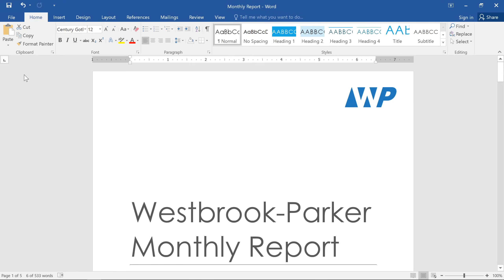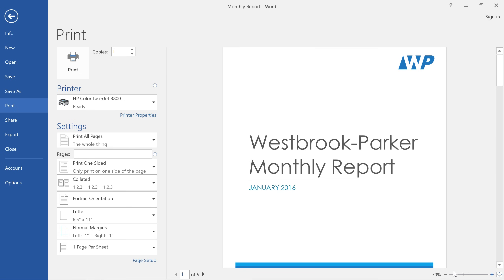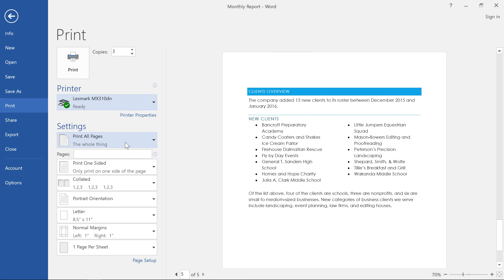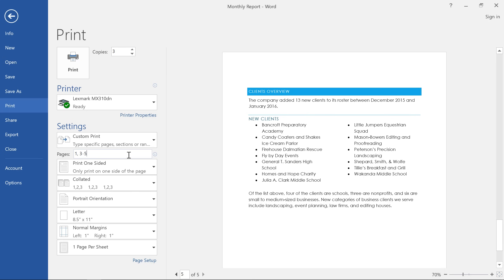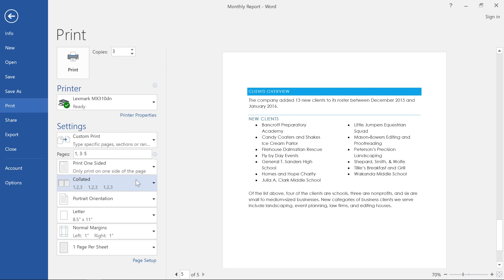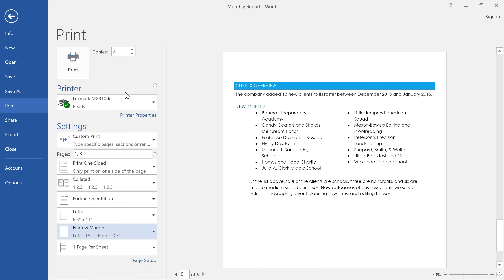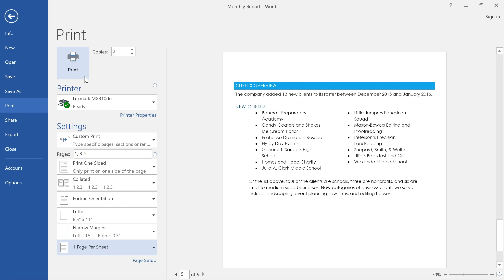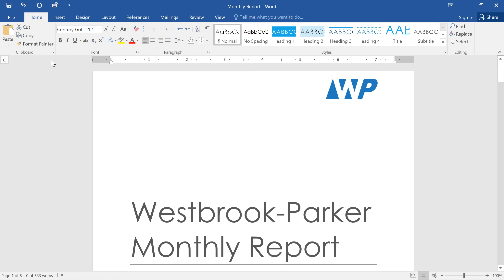Word: Printing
In this video, you’ll learn the basics of printing in Word 2019, Word 2016, and Office 365. for our text-based lesson.

This video includes information on:
• Printing documents
• Custom printing documents